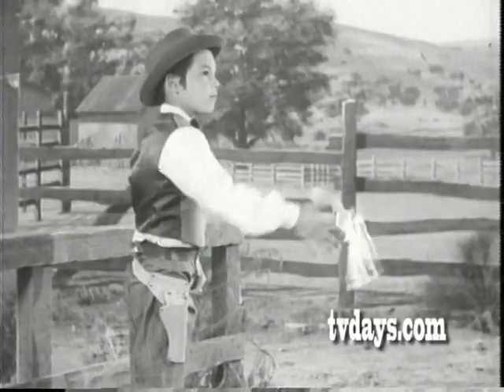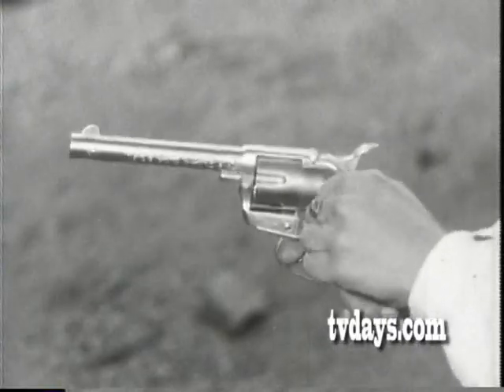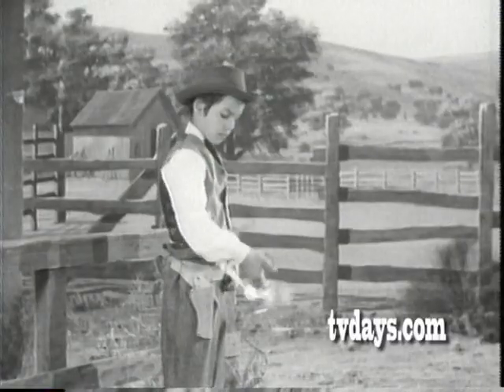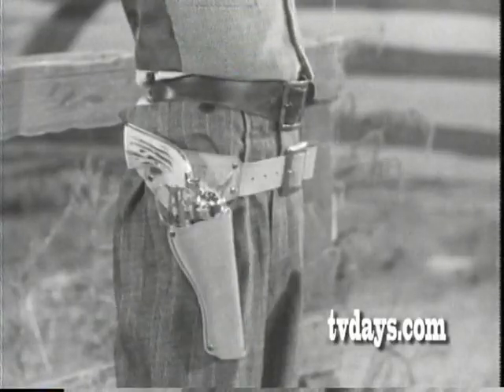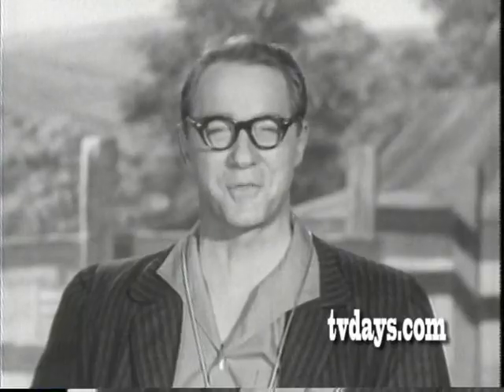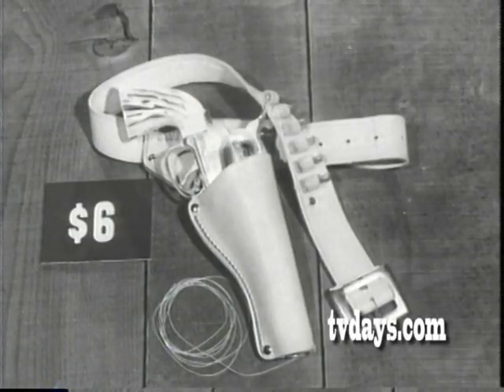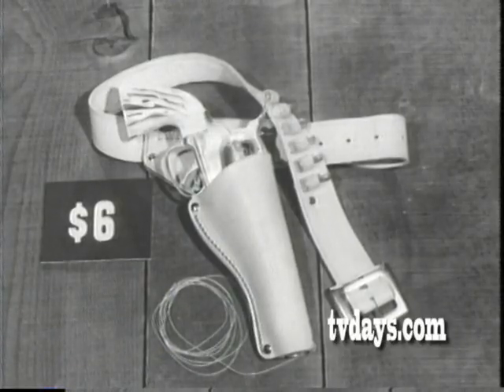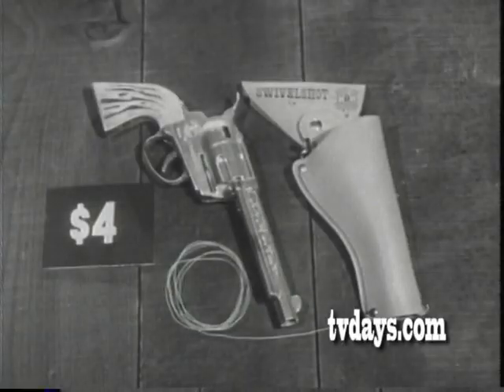MATTEL TOYS WESTERN GUN FIGHT SWIVEL HOLSTER GUN SET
MATTY MATTEL was played by PAUL LARS HENDERSON

As the unofficial Baby-Boomer( IRA GALLEN )Guru of my Television Collecting Generation I knew it was the right time to create a Video Network for Baby-Boomers Only. What makes my content unique is that I have spent over 30 collecting and restoring from 16mm & 35mm Film Prints and Kinescopes some of the rarest and in many cases one of a kind FILMS, CARTOONS, NEWS REELS FILM SHORTS, FEATURES, INDUSTRIALS, TV SHOWS and especially COMMERCIALS from the birth of Film and early television. - 400 DVD's for Sale from my personal collection. Now my Video & Film Collection is decomposing and what you're seeing is my work digitizing my Video Elements and funding it by selling Stock Footage and now my line of over 400 DVD's Rare TV SHOWS, FILMS, CARTOONS, NEWSREELS, FILM SHORT SUBJECTS, SILENT & SOUND FILMS, HOME MOVIES, SOUNDIES, INDUSTRIALS & especially COMMERCIALS from the 1950's/60's. ALSO GOOGLE VIDEO DOWNLOADS Links to over 3500 hours of Video's housed on both Google & YouTube Over 7,5000 Commercials to watch -- Sports-Toys-Cars-Soft Drinks-Beer-Cigarettes-Milk-Cosmetics- Household Products-Drugs-Cereal- Gasoline -Clothing-TV Sets. In Search of TV History -- Hey Boys & Girls of 50's TV were you on a LIVE show, was a family member always telling you they were in commercials back then...Now spot someone. SPECIAL HELP SAVING MY TV HISTORY PRIEMERE EDITING PROGRAMS FOR VIDEO & UPLOADING TO WEB -- GREAT DISC MAKER...needing to buy duplicator machines to make DVD copies at Home or the office. I make all my discs with these. BE AWARE Copyright & Trademarks -- There are over 10,000 Film prints and just as many Video elements in my collection with one of a kind films, TV Shows, Sales Film & especially commercials of products you might own, and if your missing all of your history on film lets us know. Ira H. Gallen Video Resources 220 West 71st Street NYC 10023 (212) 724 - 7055